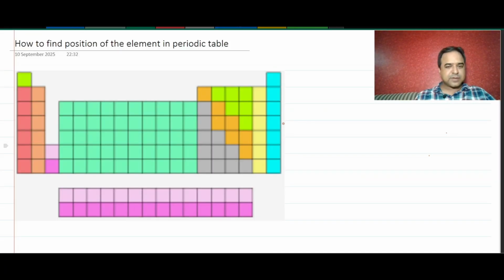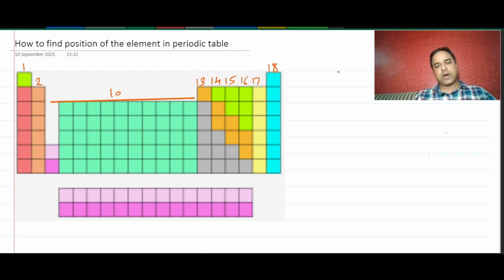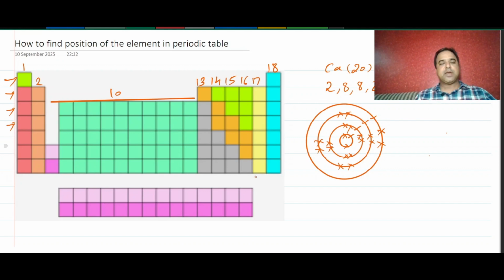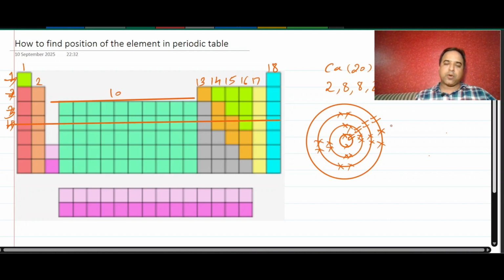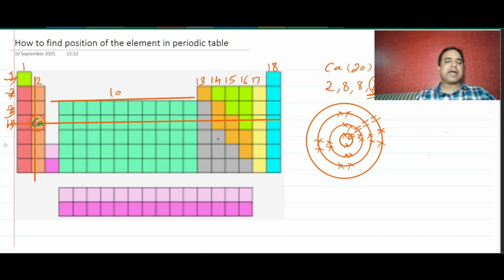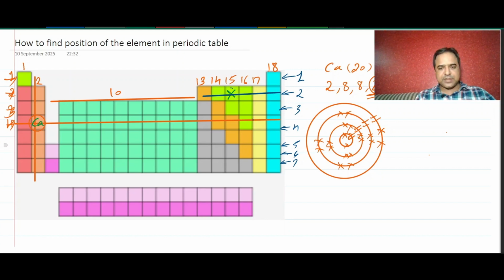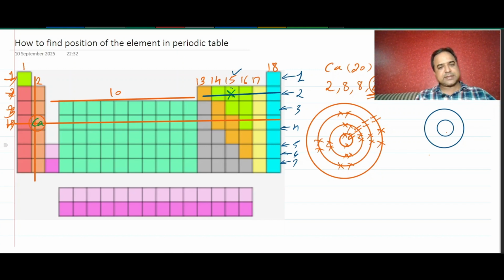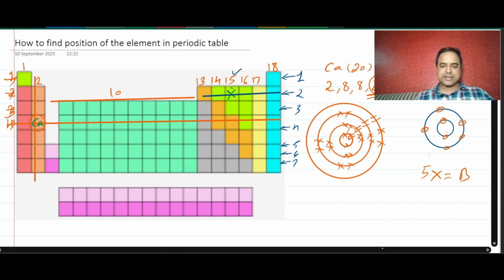How to find the position of the element in the periodic table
How to Find the Position of an Element in the Periodic Table | MYP & IGCSE

In this video, you’ll learn a simple way to find the period, group, and block of elements in the periodic table with clear examples. Perfect for MYP & IGCSE students to build a strong foundation in chemistry.